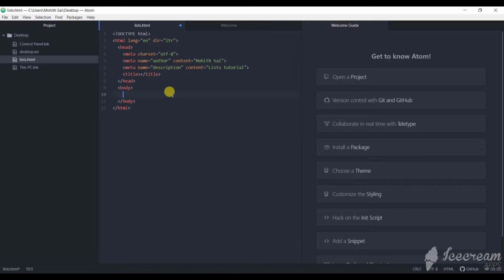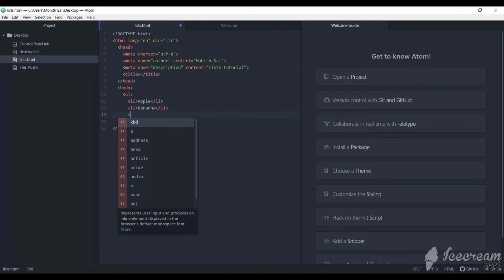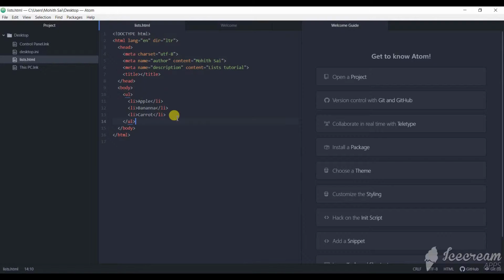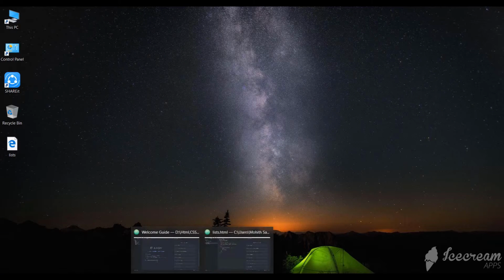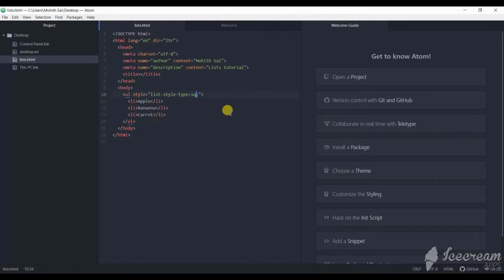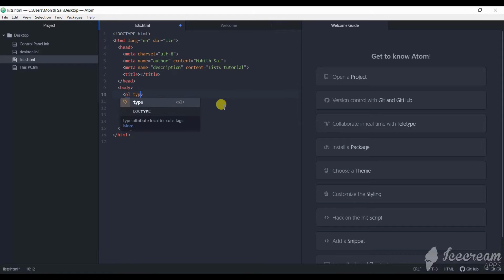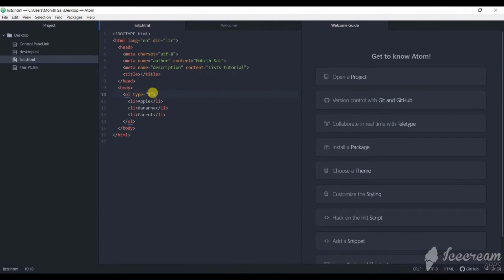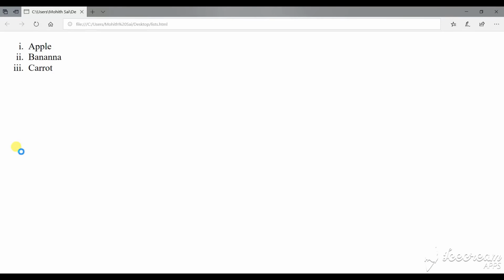HTML Tutorial 8